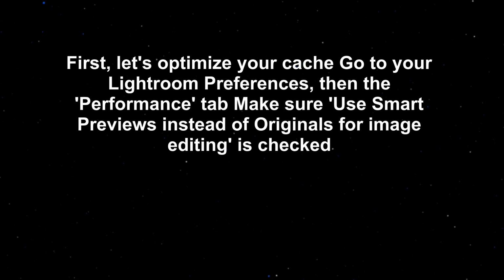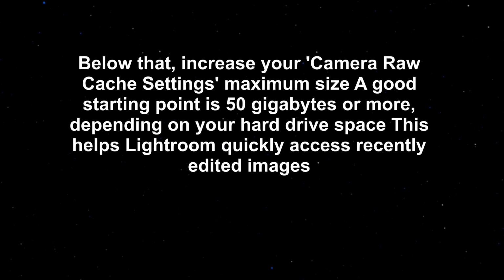How to Make Lightroom Run Faster - KevinHowTo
How to Make Lightroom Run Faster: Optimize your Lightroom experience by implementing practical tips and settings adjustments designed to significantly improve its performance and responsiveness. Stop enduring frustrating lags and enjoy a smoother, more efficient photo editing workflow. Boost your productivity today.

00:00 Intro
00:10 Optimize Cache
00:32 Avoid Unnecessary Previews
00:46 Switch to Library Module
00:56 Optimize Catalog
01:08 Use a Fast SSD
01:21 Conclusion